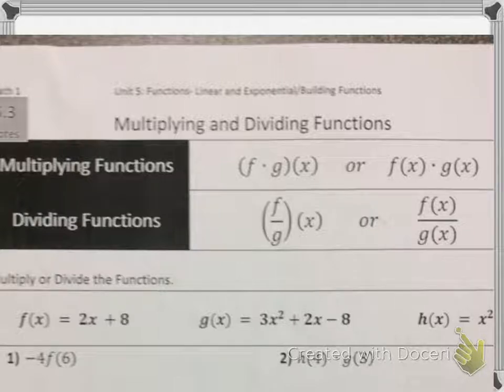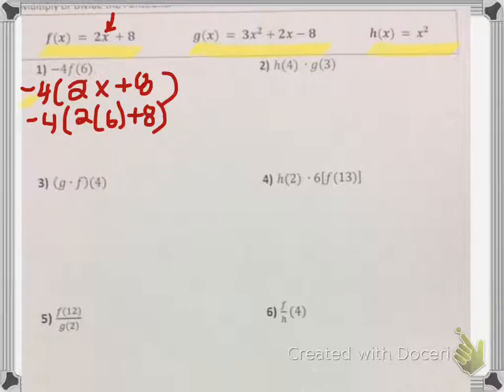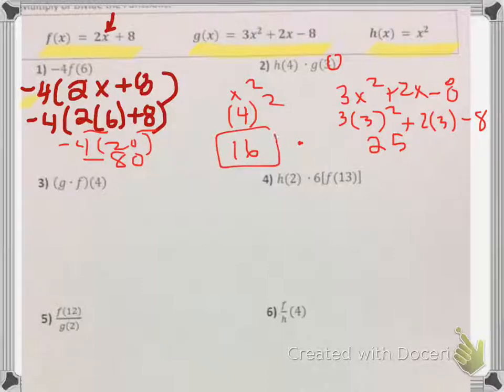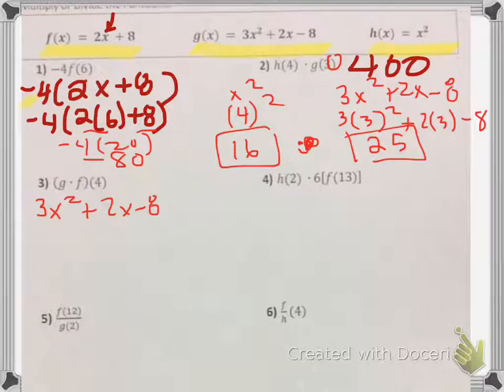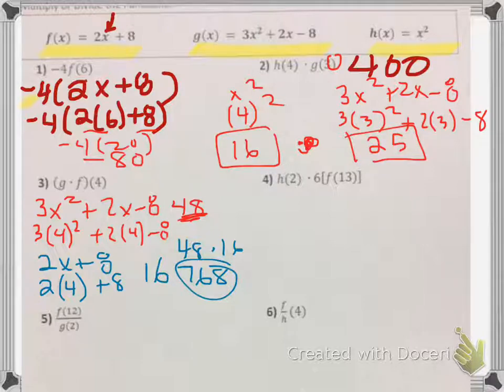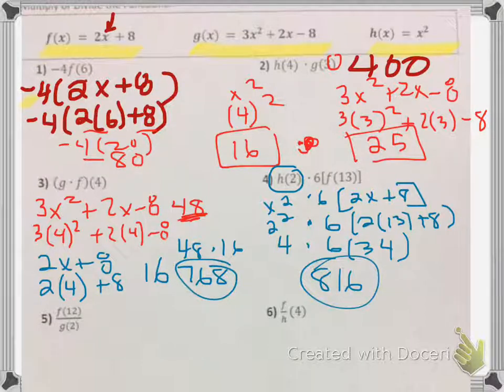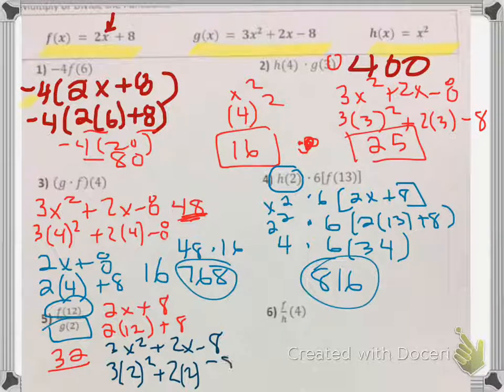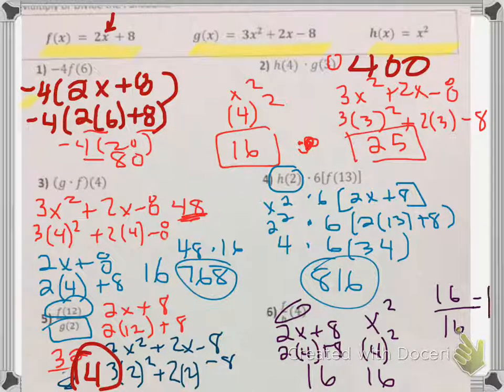5.3 Notes math 1